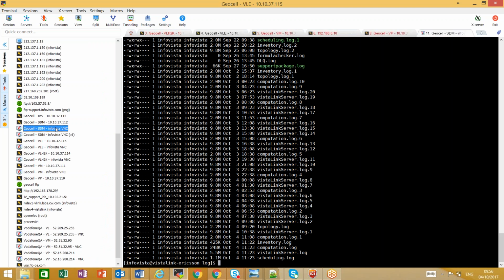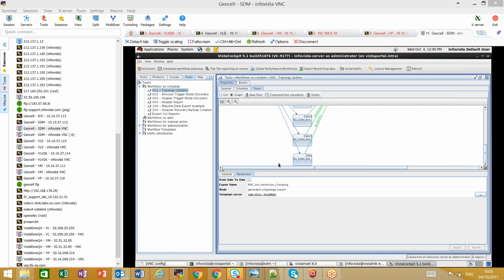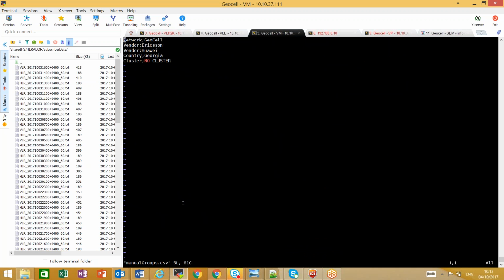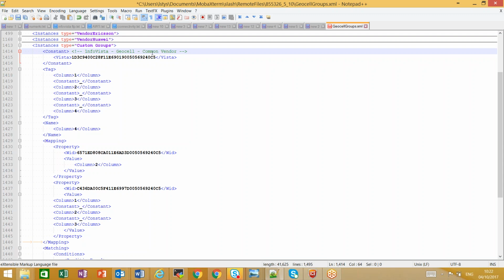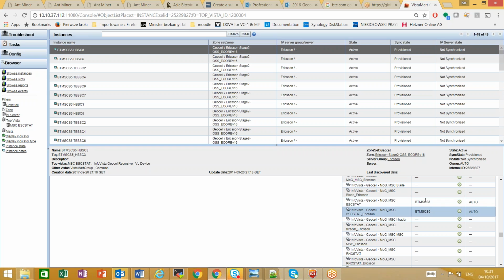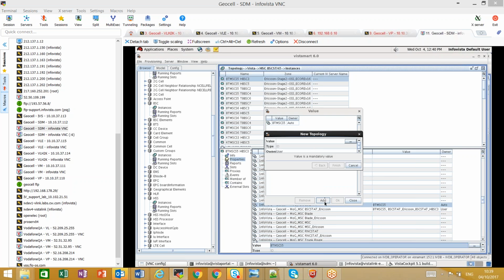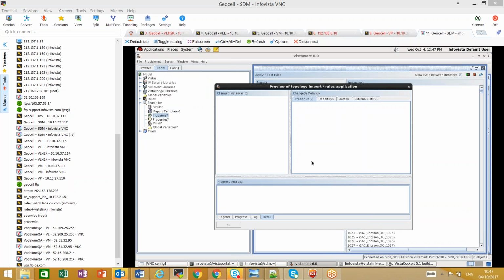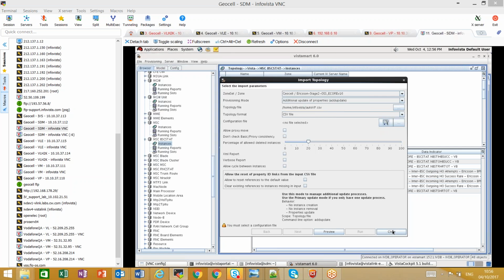2017 10 04 09 56 Geocell KT Design of grouped KPIs